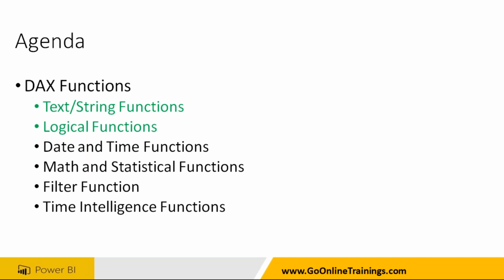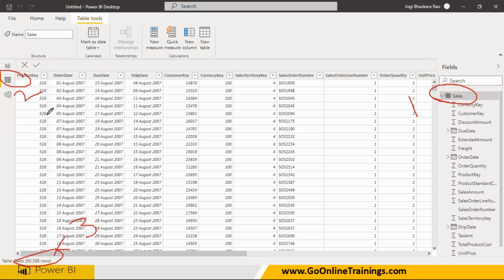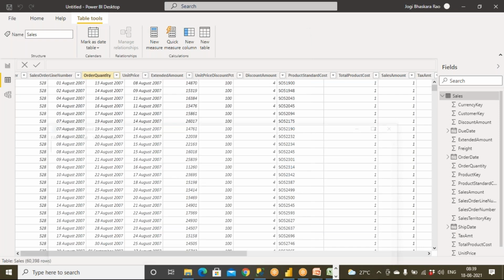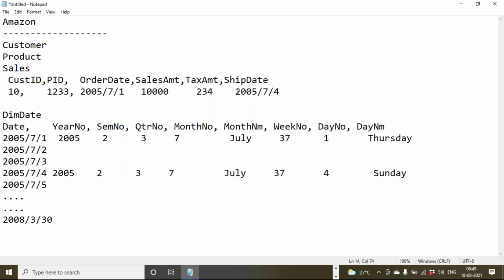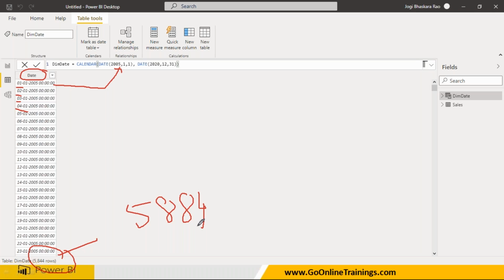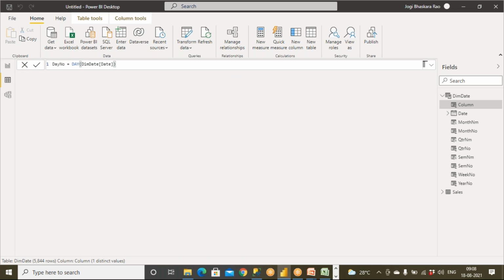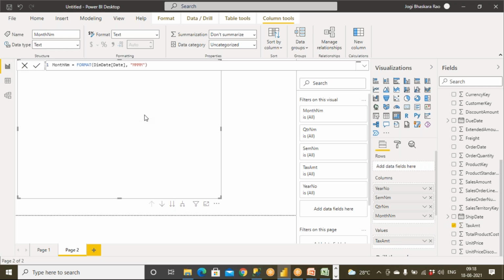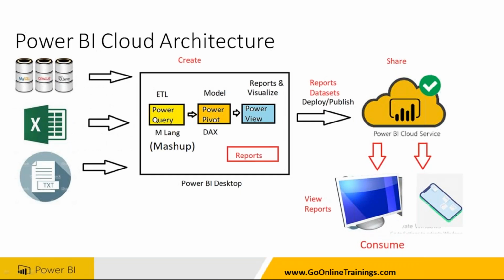Power BI Query session 29 Power BI Date and Time Functions and Create New DimDate Table